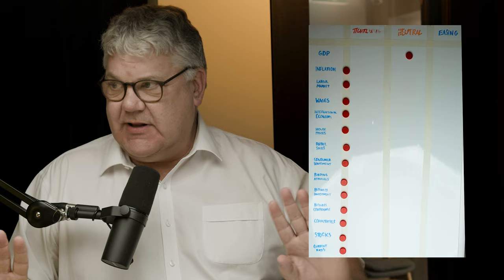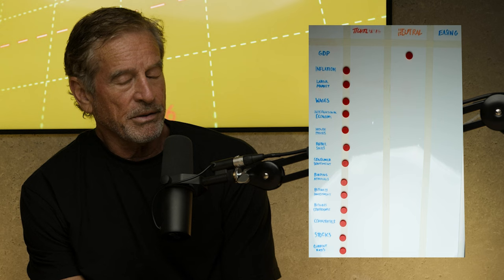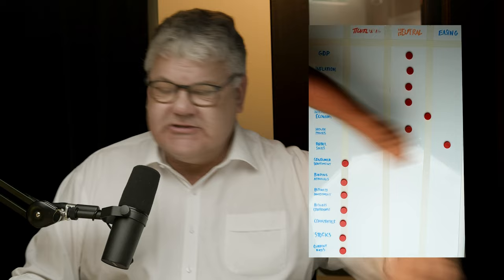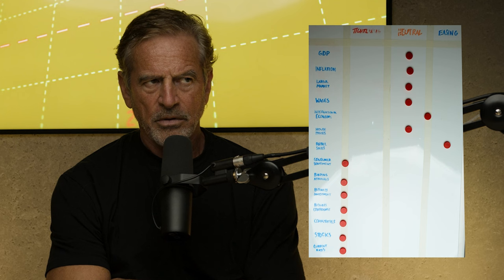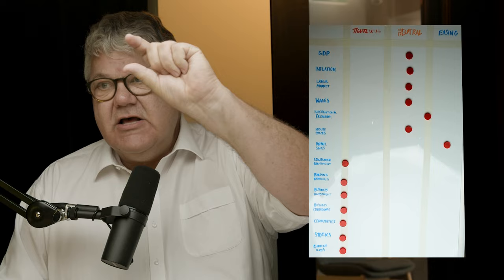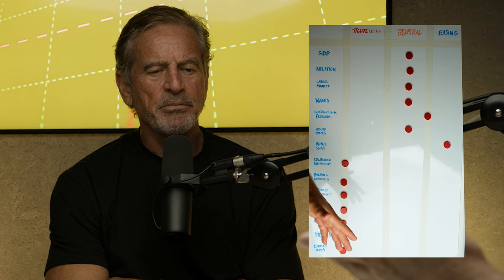Feb Economic Snapshot - Mark Bouris & Stephen Koukoulas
Kouky's checklist for Feb '24 - Mark Bouris and Stephen Koukoulas discuss the economic factors that inform where interest rates will go next.

(Recorded prior to 6th February RBA announcement).

Yellow Brick Road was founded by Mark Bouris to help Australians on the road to their hopes and dreams. We offer competitive rates, an all-encompassing portfolio of mortgage broking services and a network of trusted home loan experts all over Australia. or call .